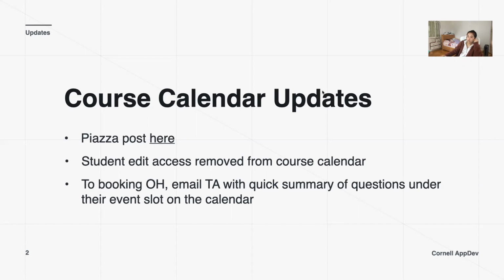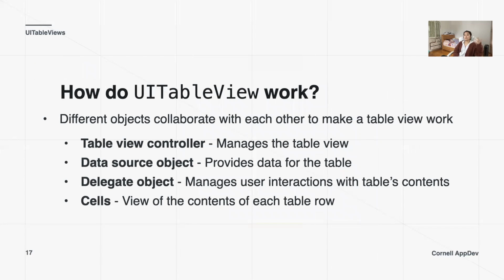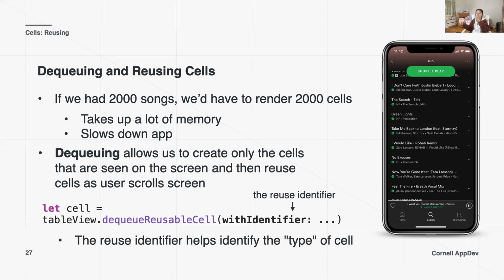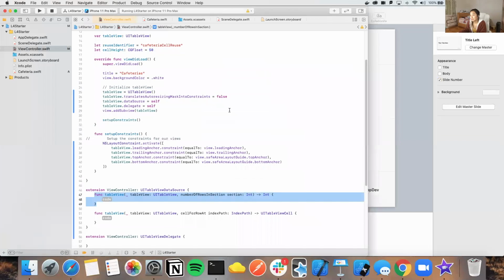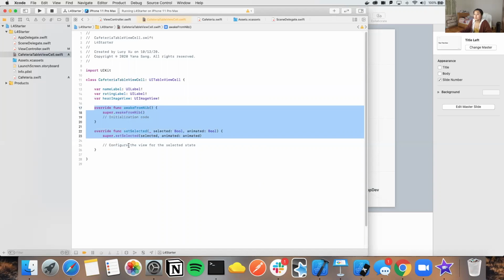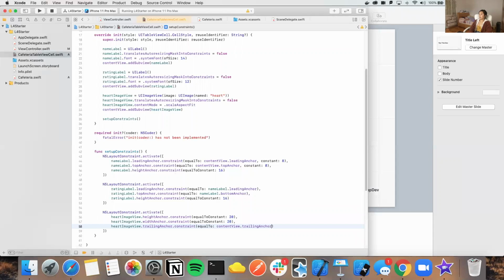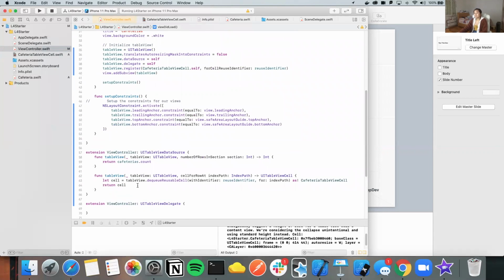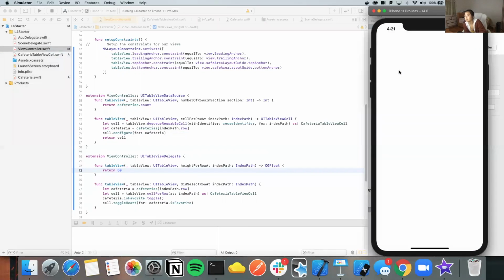Intro to iOS Development: Lecture 4 - Table Views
The lecture slides, starter code, and final code can be found on our course